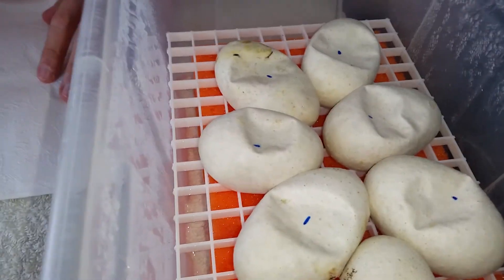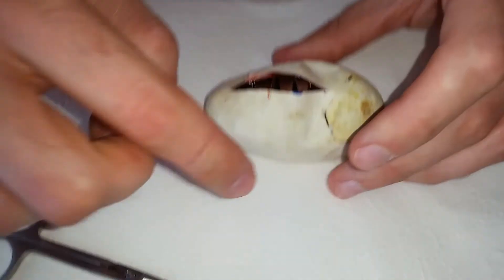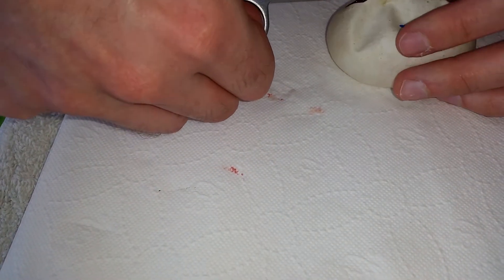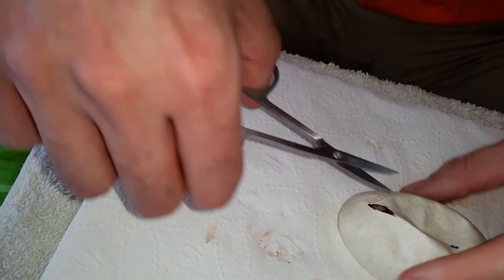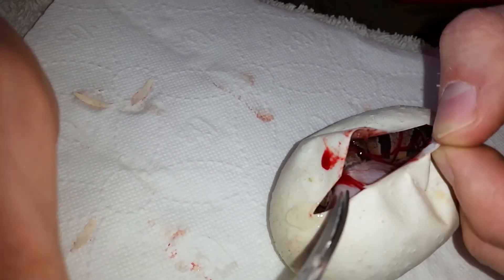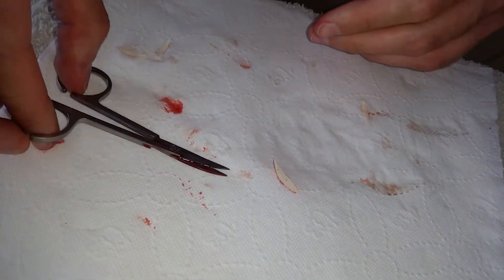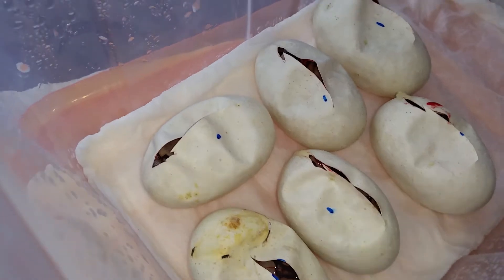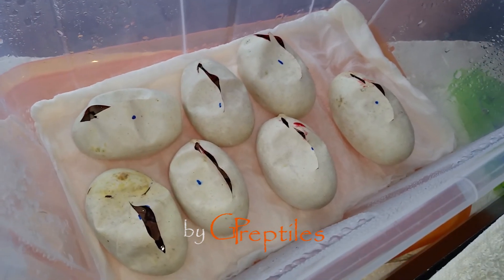Cutting BP Clutch #4! Another dual sired!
Here is a cutting video of our fourth Ball Python clutch of the 2015 season!
Spider x Kingpin Dinker / Enchi Calico.

Feel free to rate & comment. Also check our profile for other snake videos.

Krótki filmik pokazujący cięcie czwartego zniosu w sezonie 2015 u naszych regiusów.
Łączenie Spider x Kingpin Dinker / Enchi Calico.

Zapraszamy do oceniania i komentowania. Zapraszamy również do odwiedzenia naszego profilu, tam więcej filmików z wężami.